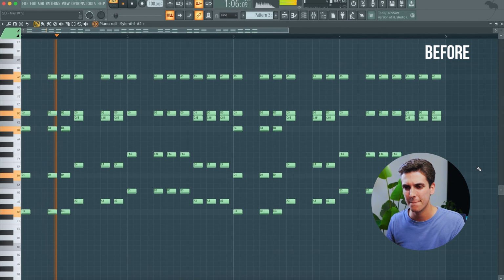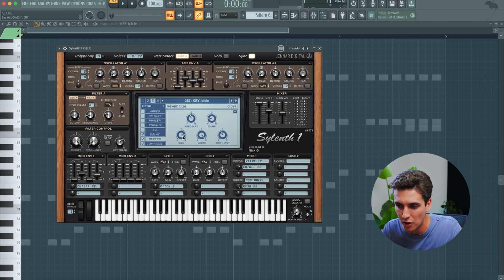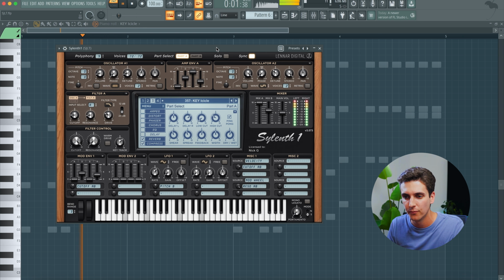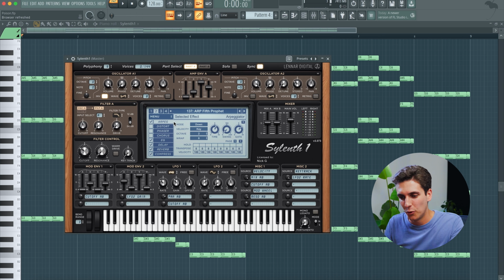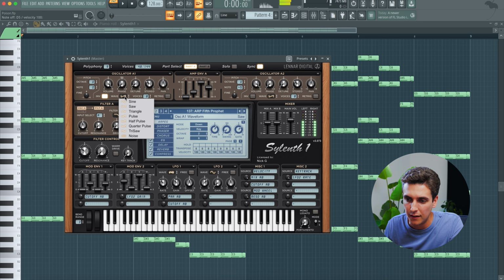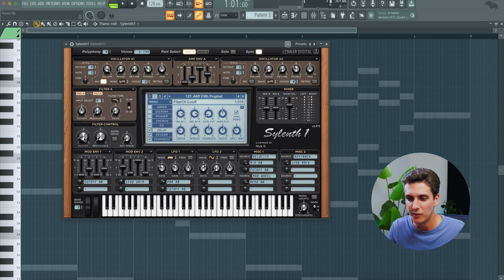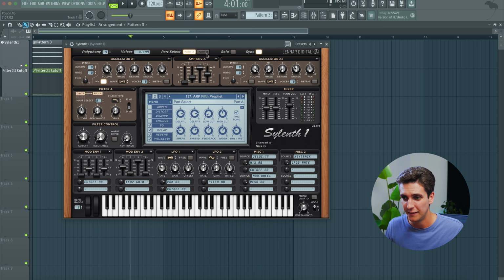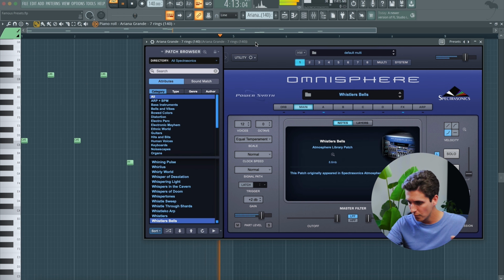Sound Design For Producers (Not From Scratch!)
Struggling to finish songs? We made a free 90-minute lesson that fixes that